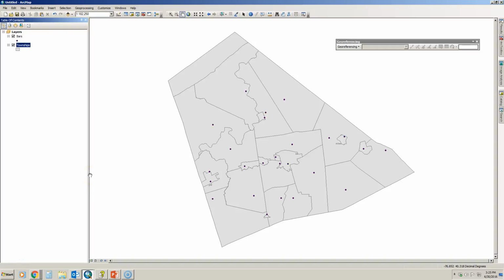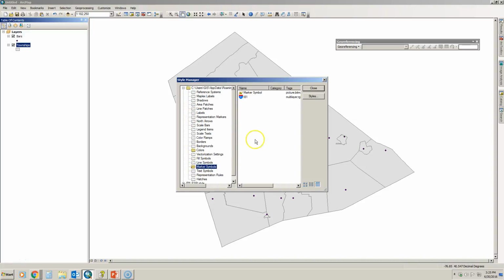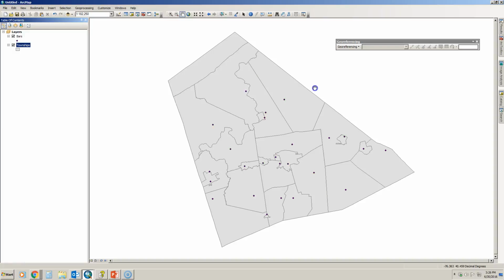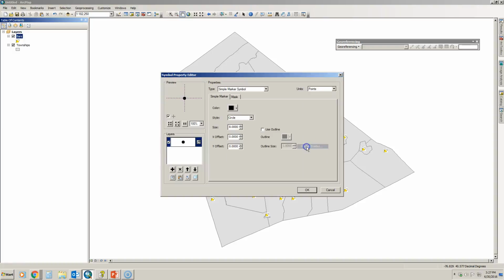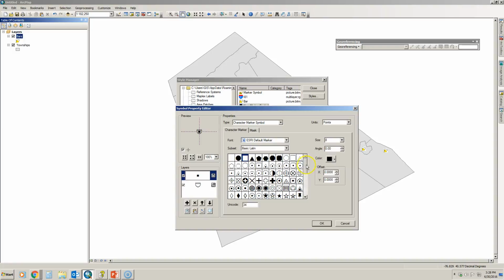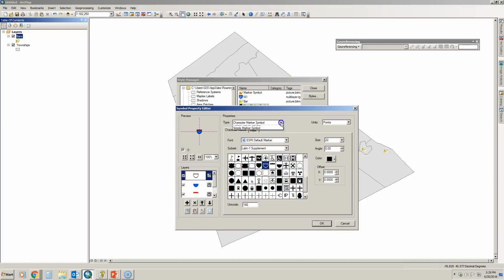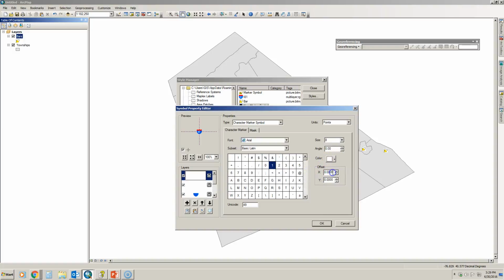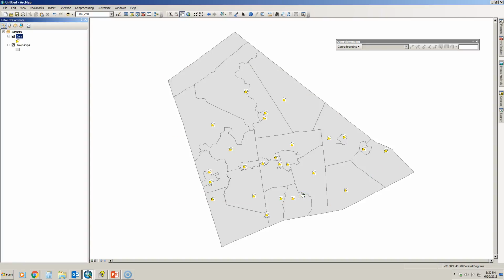Creating Thematic Symbols